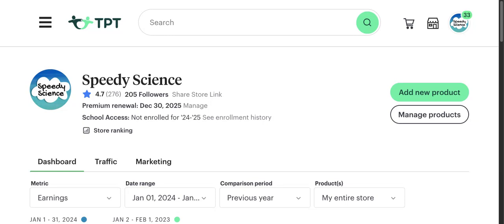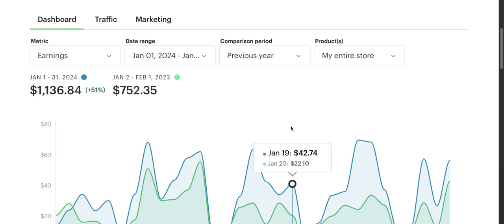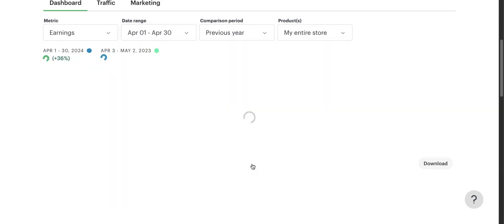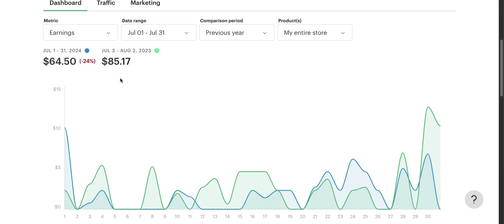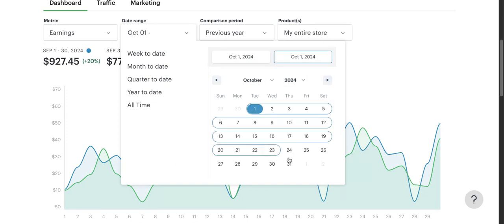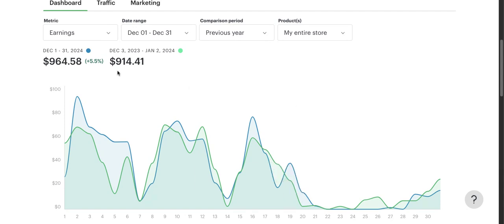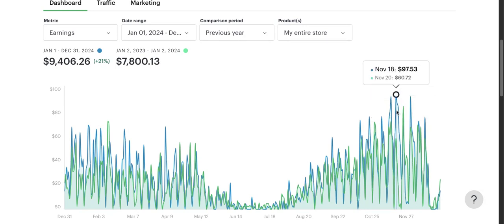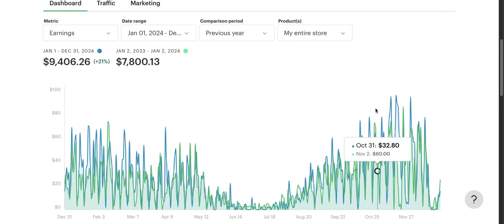TPT 2024 Income Report | Year 3 Earnings | Teachers Pay Teachers | Middle School Science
My 2024 TPT sellers' income report! I have been selling my middle school science products on TPT for about 3 years. This income report is for the full year of 2024, which aligns with my 3rd year - I had between 350-400 products during this time.

1. Show each monthly earnings graph and compare to last year.
2. Show my yearly earnings graph

Your experience as a seller may be completely different (for better or for worse), but I hope this can be helpful for you in some way!